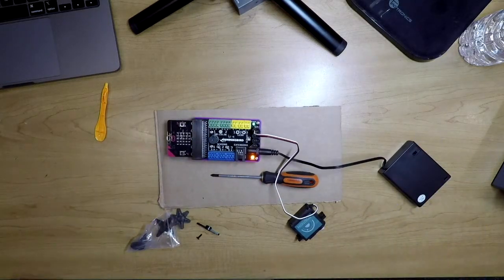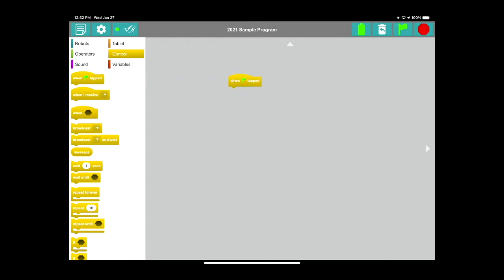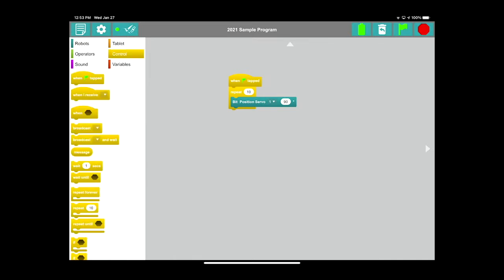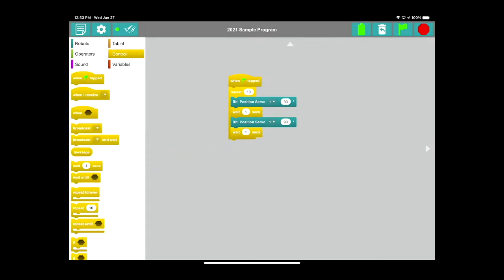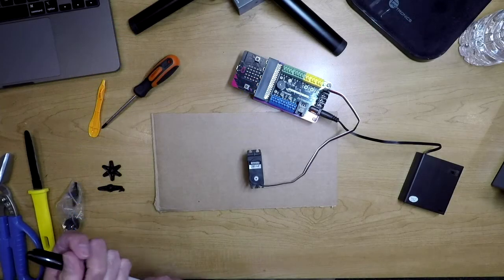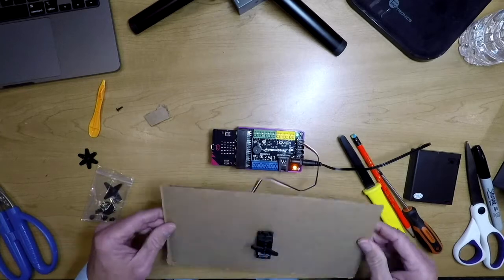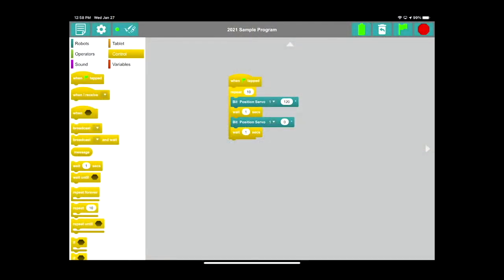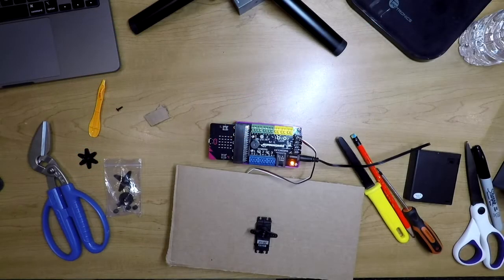Lesson 1 Position Servo - Hummingbird Robotics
Hummingbird Robotics first lesson on Servo